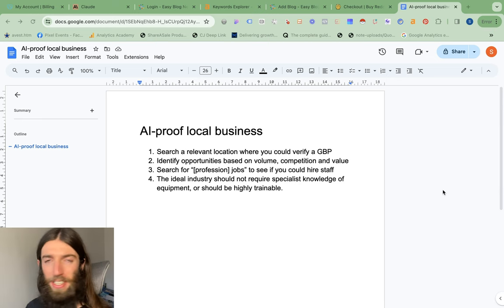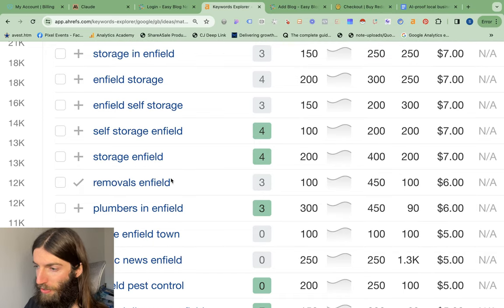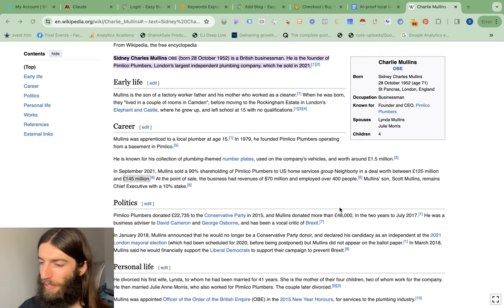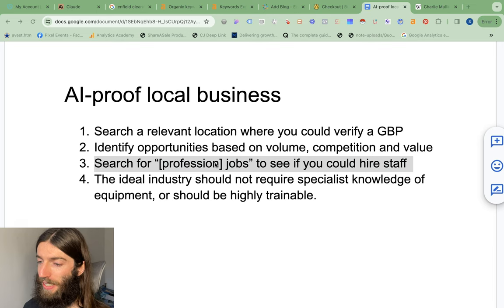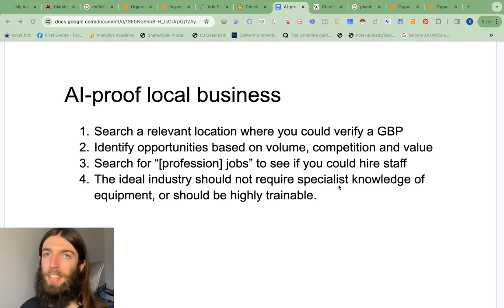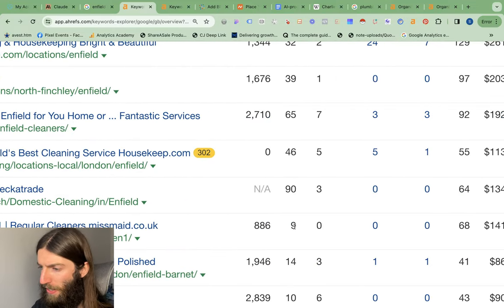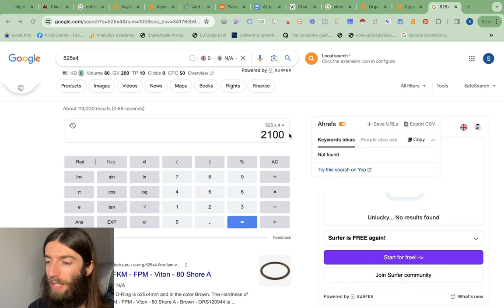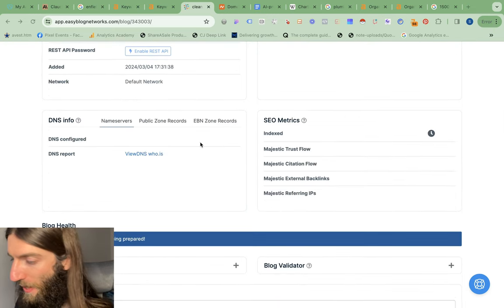Start a Profitable AI-PROOF Local Business In 1 Hour With ChatGPT (AI Local SEO Course PART 1)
Dive into the future of digital marketing as we explore the groundbreaking impact of AI on SEO and uncover the goldmine opportunity in local businesses. With the rapid advancements in AI, the digital marketing landscape is evolving. But what does this mean for SEO and starting new ventures? In this video, SEO Jesus breaks down how to leverage AI to your advantage, minimize risks, and why starting a cleaning service could be your next big move. Discover the strategy that could protect your future and propel your business forward.

Chapters:
0:00 - Introduction to AI in Digital Marketing
1:30 - The Future of SEO with AI
3:00 - Why Local Businesses Are the Next Big Thing
4:50 - Step-by-Step Guide to Starting a Cleaning Service
6:20 - Leveraging AI for Local Business Success
8:00 - Conclusion: Your Action Plan

Don't miss out on this opportunity to stay ahead in the digital marketing game.